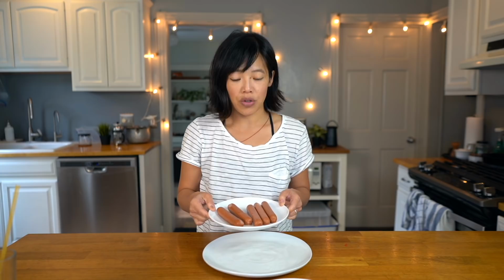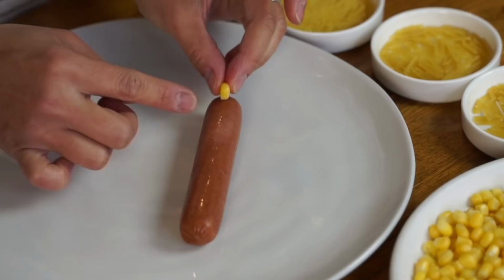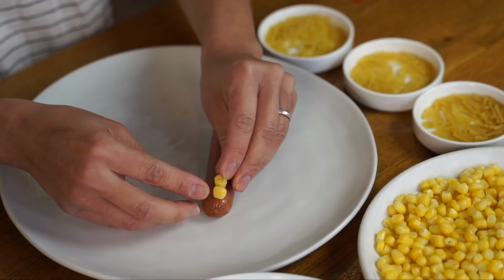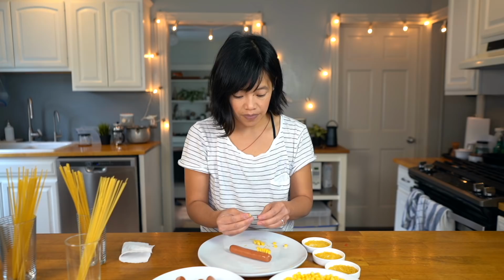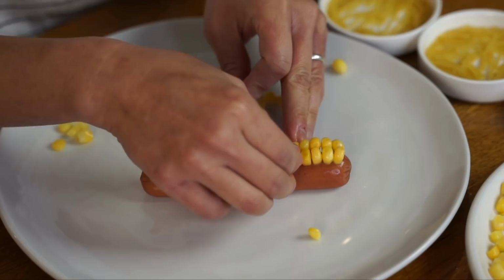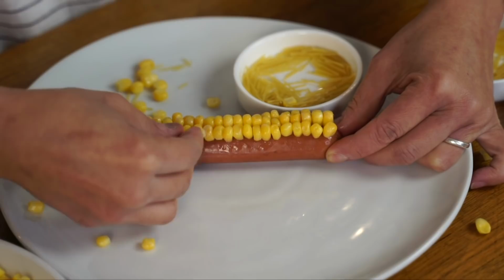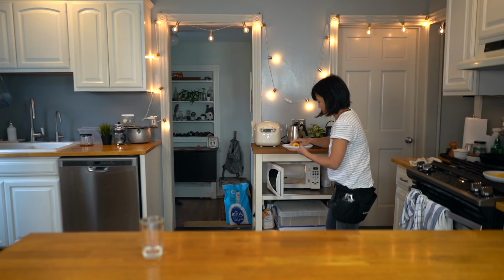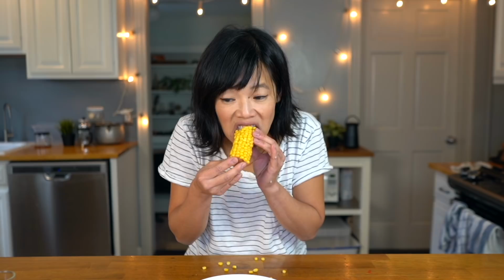How to Make Jenna's Corn on the Cob But Instead of a The CORN BONE It's A HOT DOG | Weenies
You requested it, so here it is: my attempt at Jenna Marbles' 'Corn on the cob but instead of the cornbone, it's a hotdog.'

You've made it to the end. Did you find the secret words? Comment, "Dueling hot dogs. ⚔️"